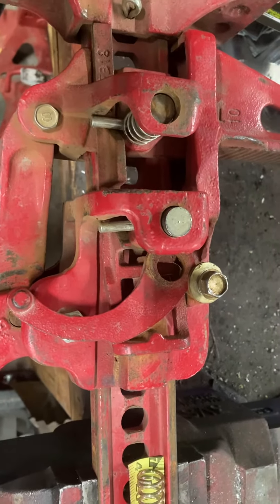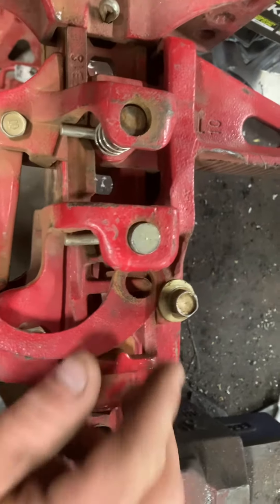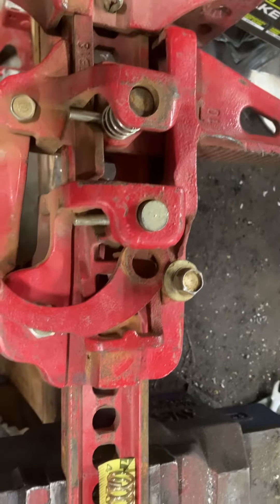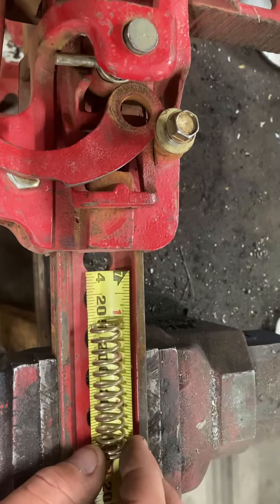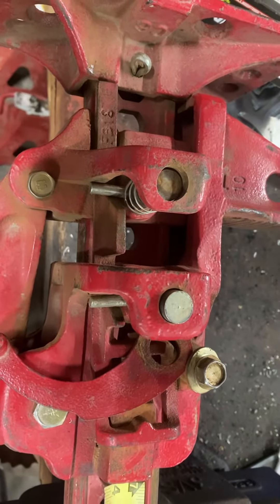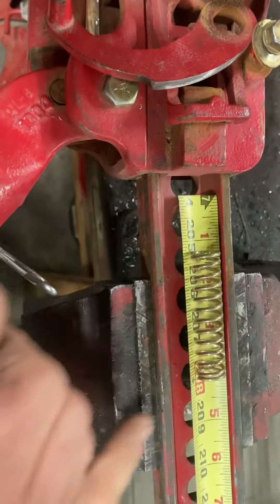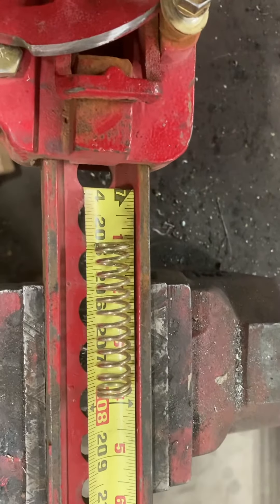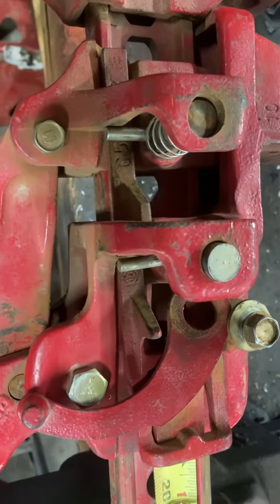High Lift Jack Fix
High lift jack fix not going down.